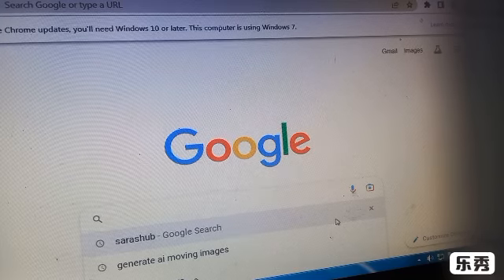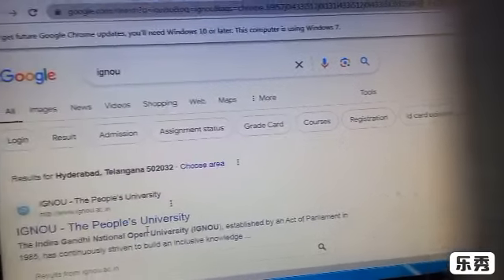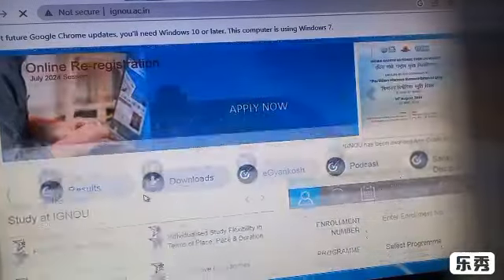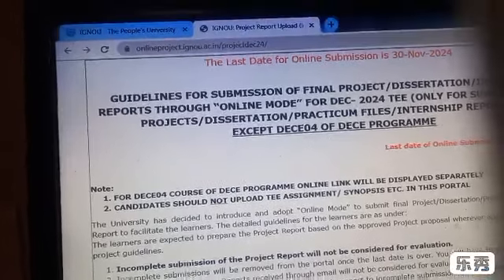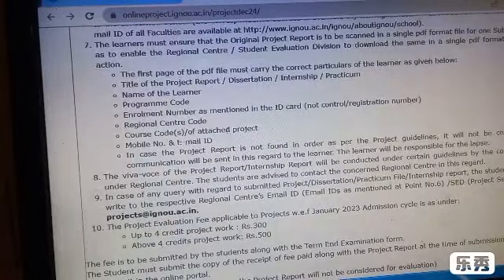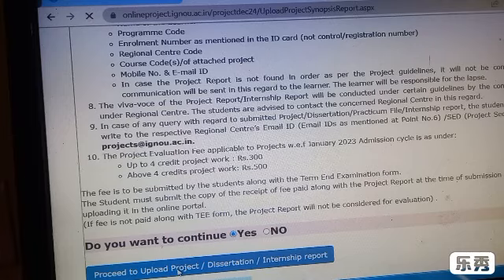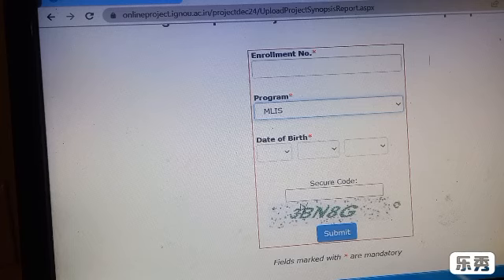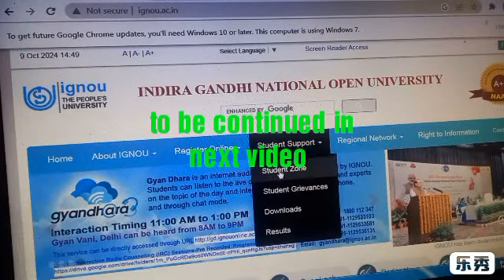All about Ignou website and project submission page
ttps://youtu.be/OYxQFPxaKpg
BLIS AACR 2R CATALOUGING PRACTICE AACR 2R BLIS CATALOUGING MULTIVOLUME ENTRIES AACR 2R BLIS CATALOUGING MULTIVOLUME ENTRIES EXAMPLES CATALOUGING AACR2R GENERAL RULES CATALOUGING AACR2R BASIC RULES EDITOR ENTRY CATALOUGING AACR2R RENDERING OF HEADING PERSONAL AUTHORS CATALOUGING AACR 2R PERIODICALS/JOURNALS/SERIALS

Home made herbal hair oil
Easy way to prepare at home
Shows great effect on hair growth,
Avoid hair fall, Dandruff control
Black hair growth.
How to prepare herbal hair oil
Why to prepare oil
Herbs
What to use in herbal hair oil
Black hair growth
Long hair
Thick hair
Herbal products
Herbs
How to
Why
What herbs
What leaves
How to grow
whome